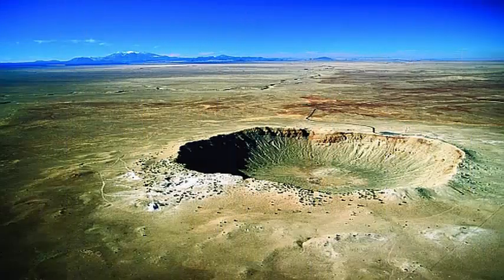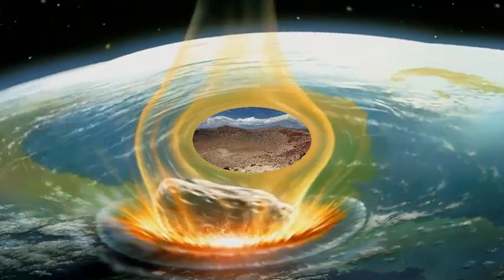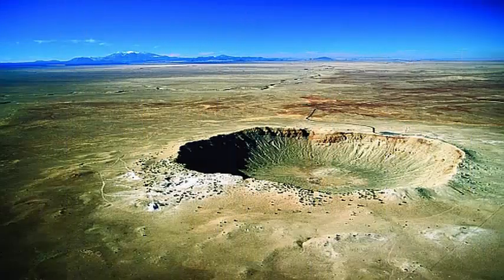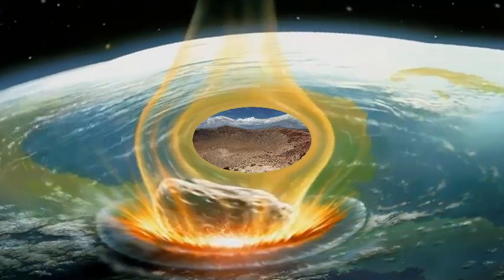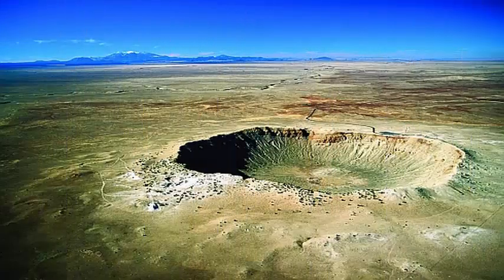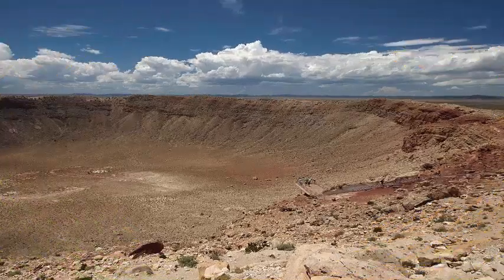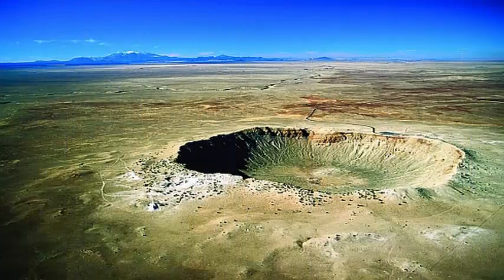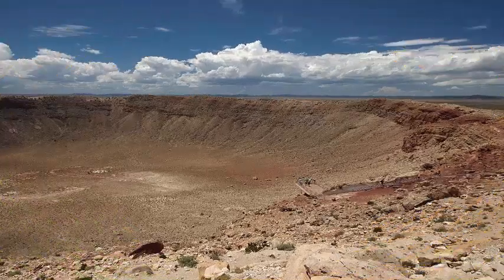The Chicxulub crater is the only well-preserved peak crater of rings on Earth.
For the first time, geologists have drilled the maximum ring of this crater in the International Ocean Discovery Program and the International Continental Scientific Drilling Program IODP-ICDP Expedition 364. The mass extinction of the Cretaceous-Tertiary occurred at the same time as a 10 km asteroid of diameter, dubbed Chicxulub, hit our planet in what is now the Yucatan Peninsula. The collision would have caused earthquakes, tsunamis and even volcanic eruptions.

The impact, its catastrophic effects and its aftermath have absorbed researchers and the public alike since it was first discovered. In the spring of 2016, an international team of geologists at the IODP-ICDP Expedition 364 drilled the Chicxulub crater off the coast of Mexico. The researchers focused on the maximum ring of the Chicxulub crater and on the superimposed rock sequences. Peak rings, as seen on the Moon, are formed when the rocks are cut into a peak within the crater. The peak then collapses, leaving a central ring of rock within the larger crater.

The IODP-ICDP drill data indicate that the morphology of the Chicxulub crater peak ring was produced by the dynamic collapse of a high central peak. The drilling also confirmed that the Chicxulub peak ring consists of granite, brought from the depths of the half of the curtain. The impact of Chicxulub generated an environmental calamity that extinguished life. It also induced a vast subsurface hydrothermal system that altered a portion of the Maya Block and serves as a proxy for much larger and more frequently generated hydrothermal systems during Hadean when rates of bombardment were high.

He calculated the amount of sulfur and carbon dioxide that was fired into the atmosphere, including a second phase of gas release when the ejection was revaporized. The gas release from the Chicxulub impact is connected to a cooling of more than 20 degrees Celsius, with temperatures below zero for three years. They also discovered that shortly after impact, the crater became an oasis for the recovery of life and allowed expansion into momentarily empty niches that, when filled, defined the modern world.